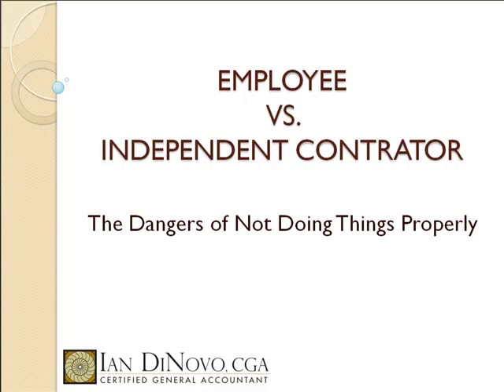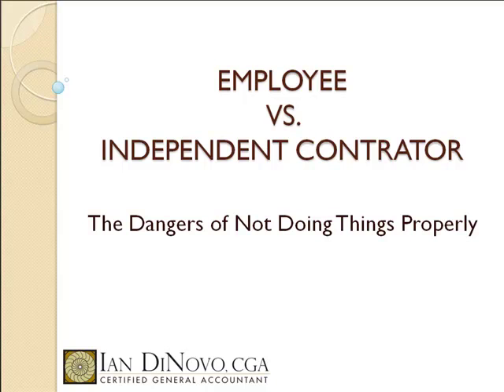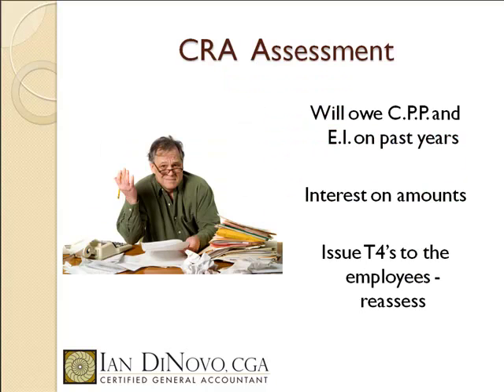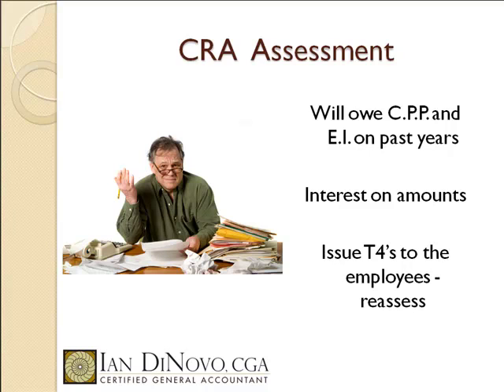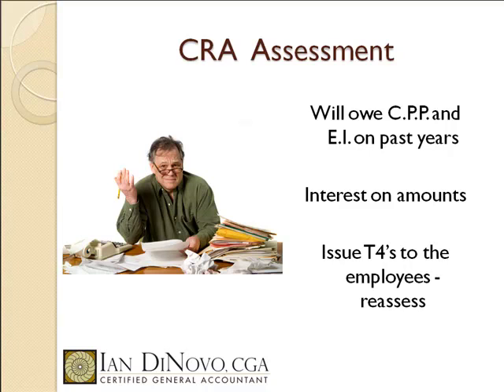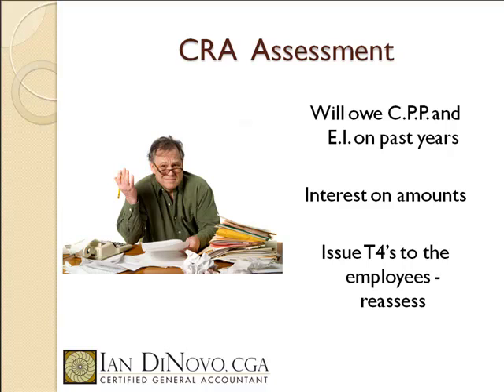Employee vs contractor - The risks and dangers (Part 3 of 4).mp4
You've decided to take the plunge and hire someone to help you with that mountain of paperwork or tasks that need to be done.

You decide to bite the bullet and pay your new "employee" as a contractor even though they should have been set up on payroll. What are the risks and dangers of doing it this way?